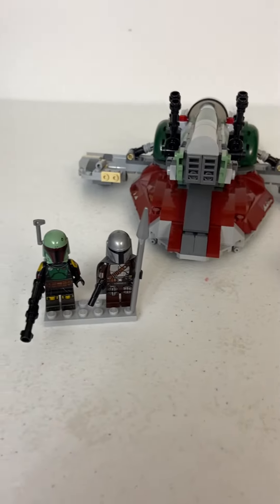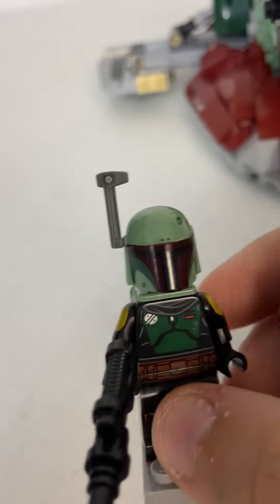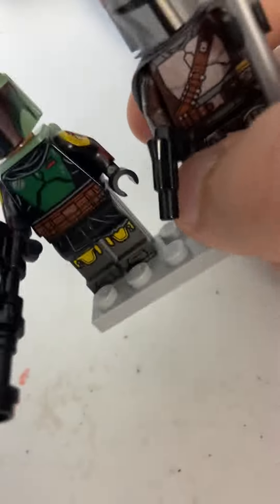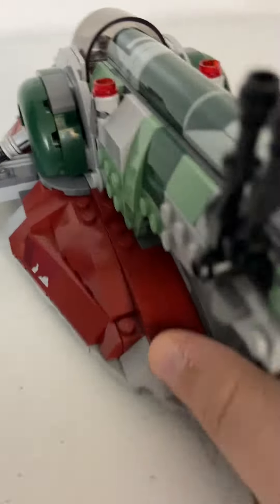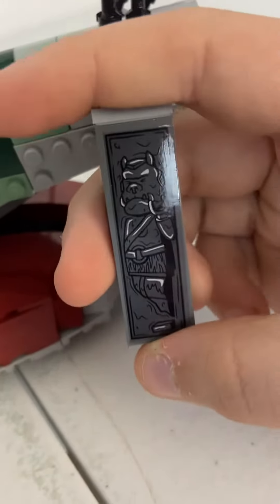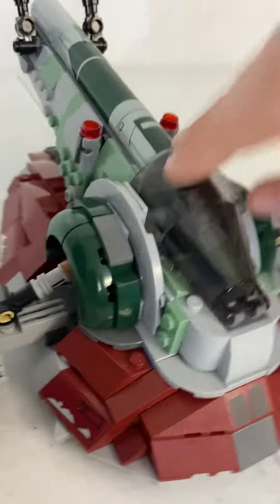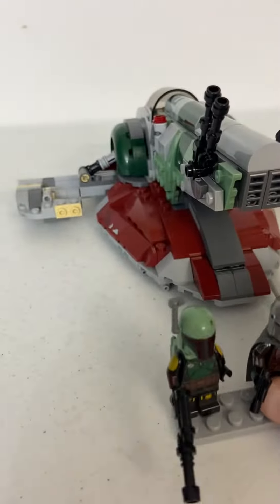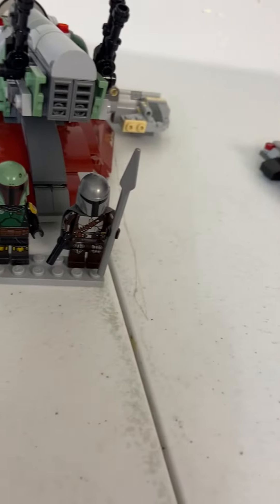Lego Star Wars boba fetts starship review